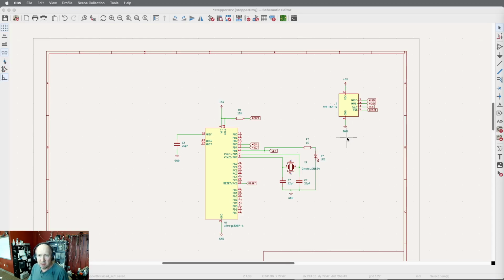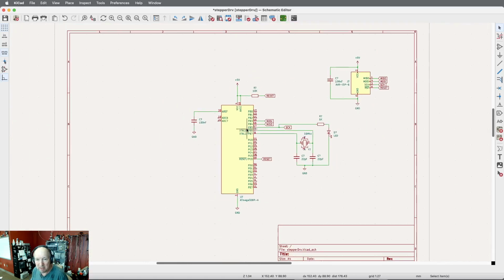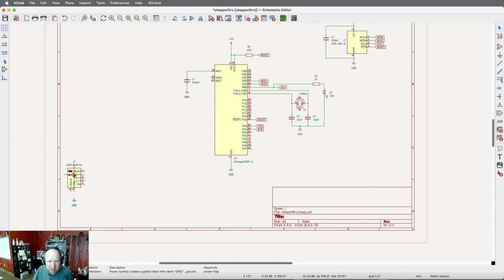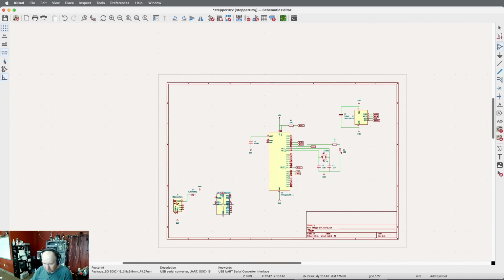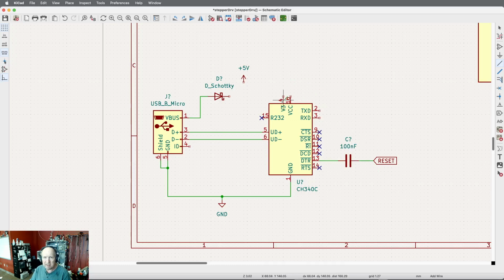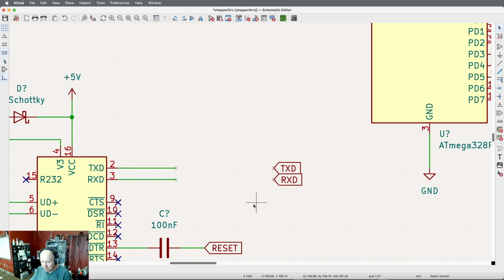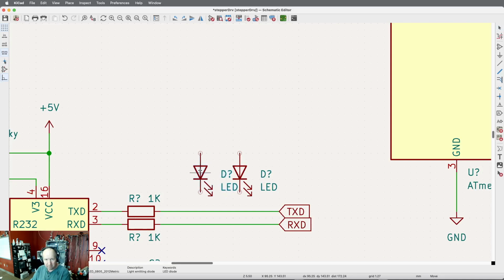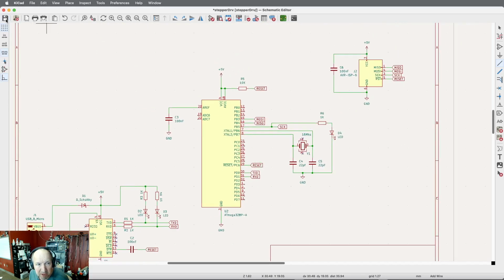KiCad example 03/12 schematic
Continuing on with the schematic of the Arduino, this should get us to the point where we have everything needed to make it run. Next we will add the special things we want it to do.